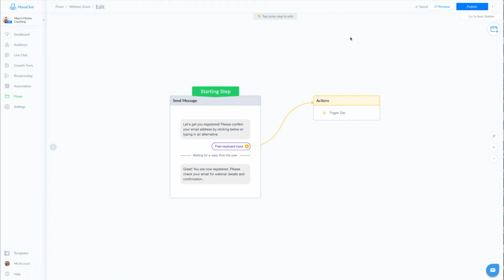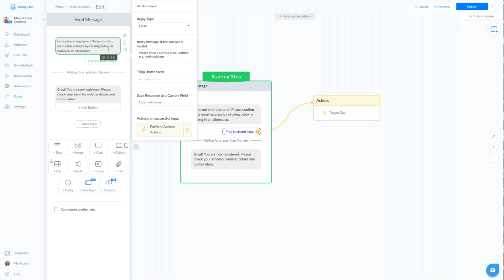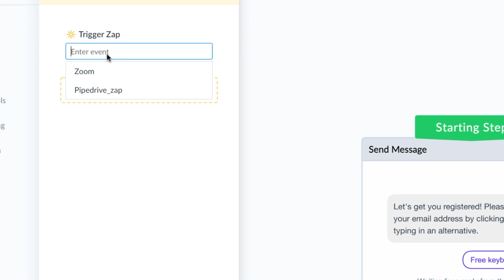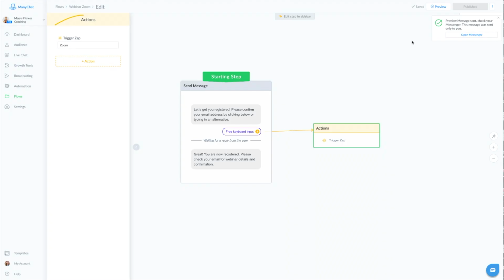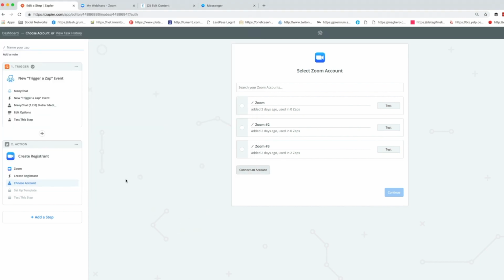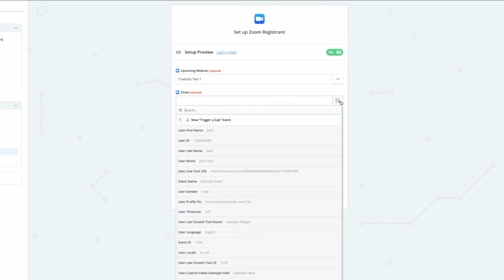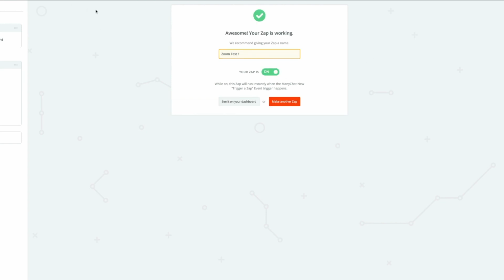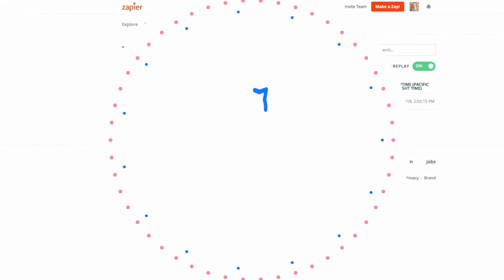Webinar Sign Up With Manychat - Manychat Course Blueprint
The average show-up rate for a webinar is between 40- 50%. But what if you could get more? What if you could get more people signing up for your webinar AND showing up for your webinar? What if there was an easy way to follow up and convert those who do show up? That is where a Messenger bot and Manychat can help! With high open rates and built-in reminders that are hard to miss, Messenger bots make it incredibly easy for prospects to sign up for your webinar AND more likely for them to show up.

In this tutorial, Kelly is going to show you how to use a Messenger bot to make signing up for a webinar fast and easy. Kelly is also going to show you a couple of key steps you can take to increase your chances of a higher rate of attendees showing up live. For the purposes of this tutorial, we will be using Manychat Pro, Zoom webinar and a tool called Zapier.